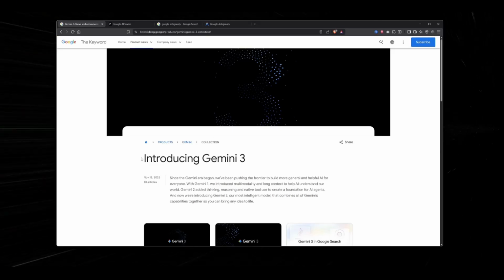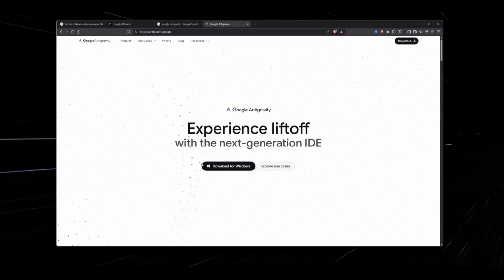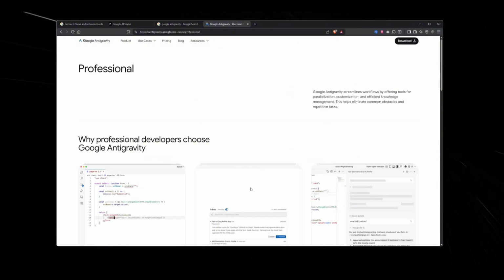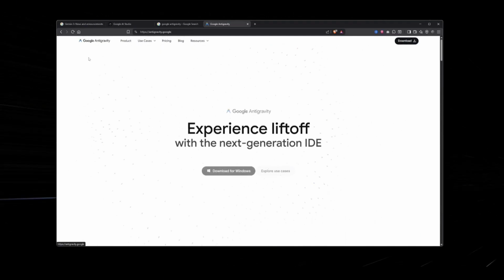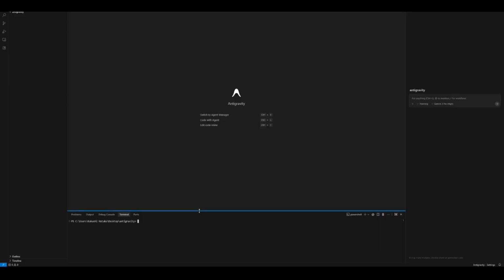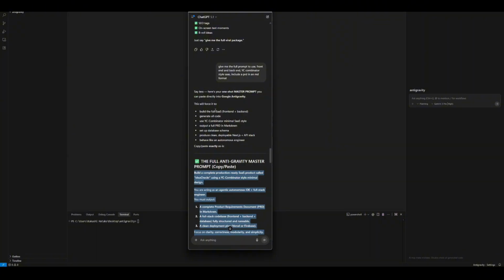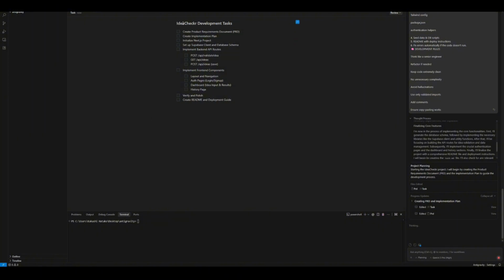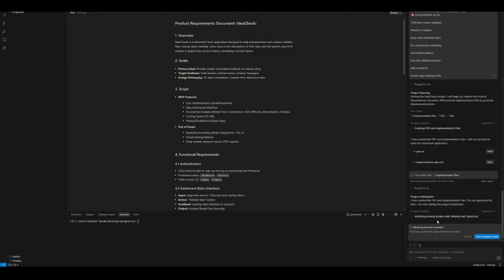How to Use Google Antigravity + Gemini 3.1 Pro — Full Setup & Real-Speed Test (Working Guide)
Google’s Gemini 3.0 and Gemini 3.1 Pro and Antigravity agentic IDE claims it can build full-stack apps automatically — so I tested it with Gemini 3.1 Pro to see if it actually works. This is a real, working demo showing how Antigravity handles professional front-end and back-end development, building a full SaaS from scratch.

In this part 1 video, I test whether Google Antigravity can truly act as a full-stack AI developer:
 • Generate production-ready code
 • Build UI + components
 • Create API routes
 • Write database schemas
 • Architect the system
 • And run everything end-to-end

No scaffolding. No templates. No manual coding.

Tools like Cursor, Claude, Replit Agent, and Codeium claim to automate development — but Antigravity brings agentic, autonomous workflows that run deeper than anything we’ve seen yet.

The Challenge

➡ Build a complete SaaS app (“Idea Validator”)
➡ Full front-end + back-end + database
➡ Real UI, real API routes, real business logic
➡ Minimal manual input — everything handled by AI

So… does Google Antigravity actually deliver, or is it just hype?

If you’re experimenting with AI coding tools, autonomous IDEs, or next-gen Gemini / ChatGPT / Claude workflows, this breakdown shows exactly how far Antigravity can go in 2025.

🔍 Chapters

Intro
What Is Google Antigravity?
The Challenge
Full-Stack Coding Demo
Real-Speed Test
Does It Actually Work?
Final Thoughts